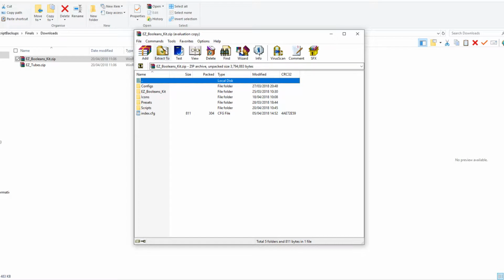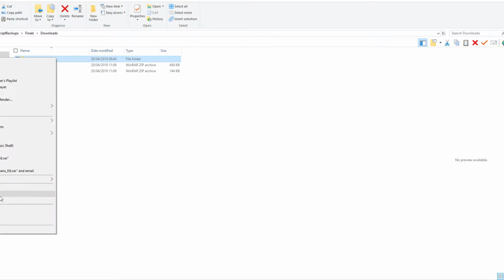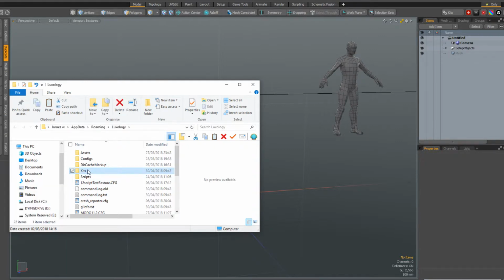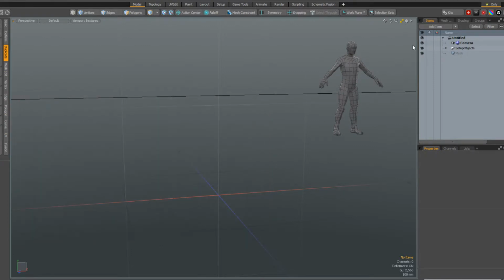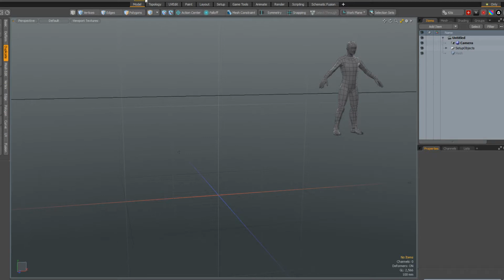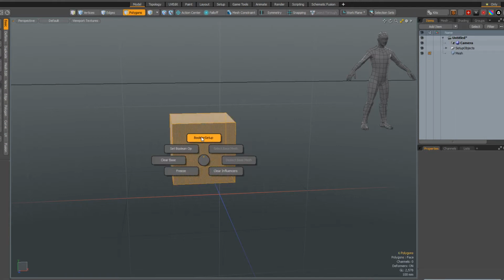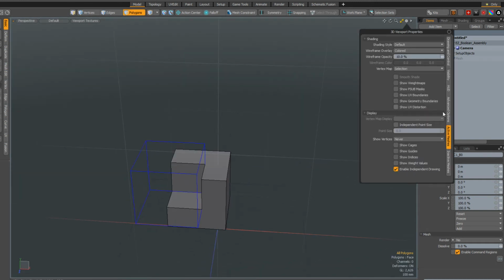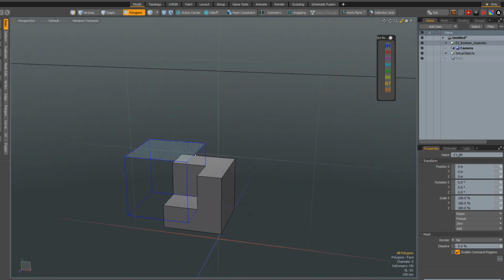Installation & Troubleshooting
a few people have had issues installing my kit so this is a basic guide to streamline the installation and setup.